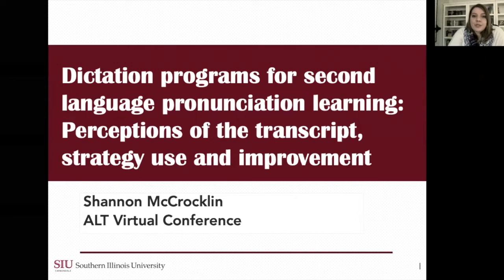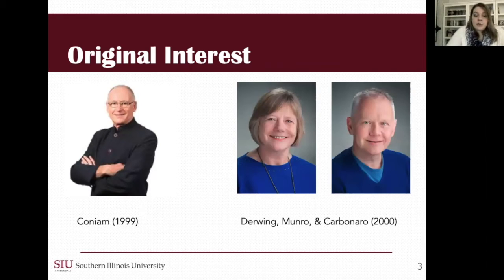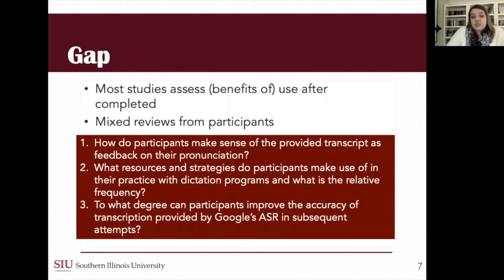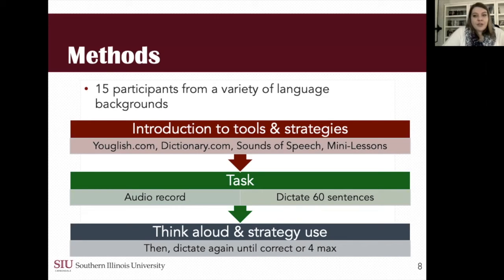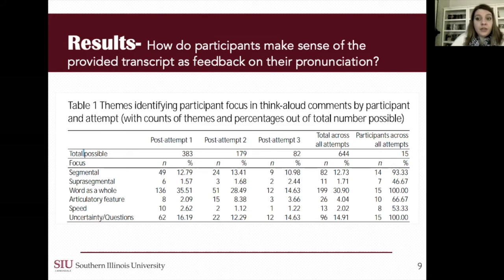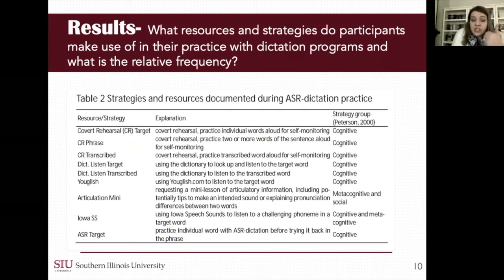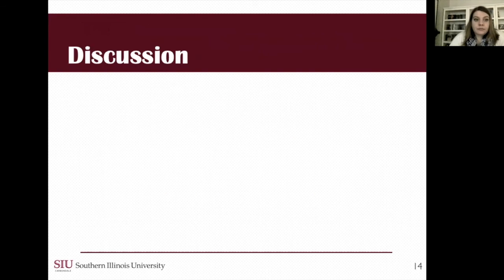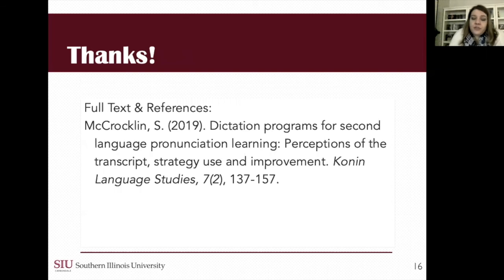ALT Virtual Conference 2020 - McCrocklin Dictation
Presentation for the Applied Linguistics & Technology 15th Anniversary Virtual Conference